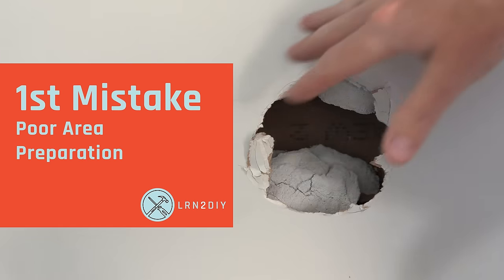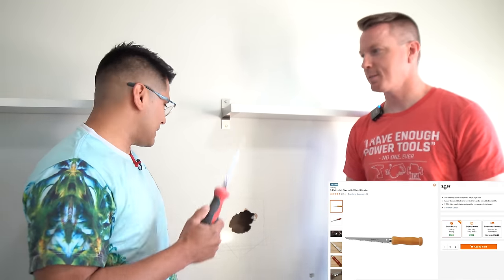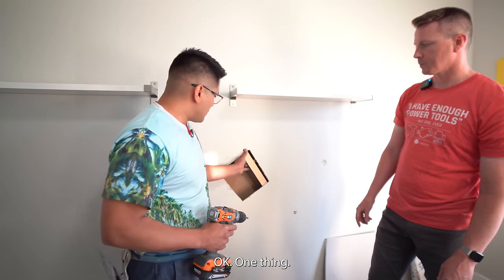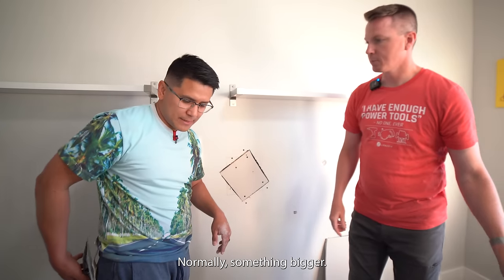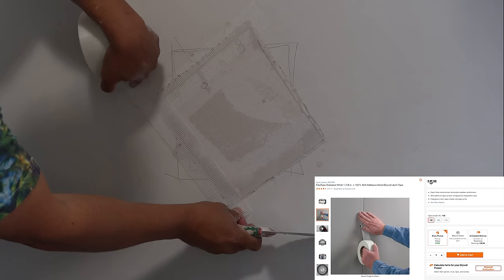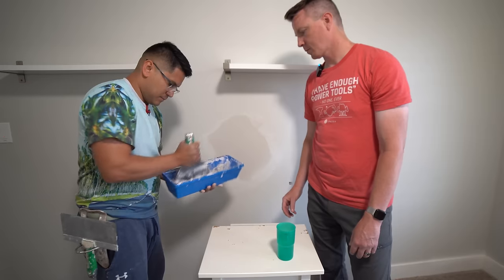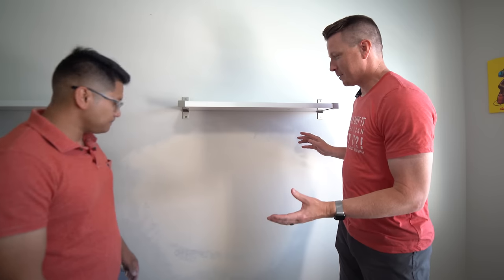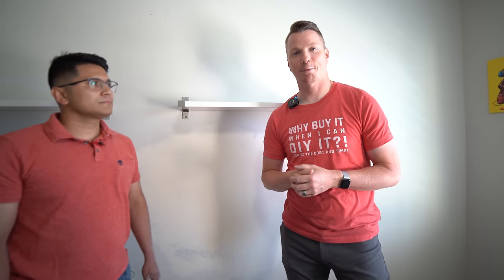5 Mistakes DIYers Make When Patching Drywall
Learn to patch drywall like a professional by avoiding these mistakes that we, as DIYers, tend to make!

DRYWALL HELP WITH WILLIAMS
• Do you live along the Wasatch Front in Utah and need some help with installing or repairing drywall? Give Willams a call at H4U Drywall!

DRYWALL KNIVES:
• Inexpensive 6", 8" and 10" Drywall Knife Set
• Nicer Set of 5 Knives (6", 8", 10", 12", 14")
• Premium DeWalt Mud Knives
• Inexpensive, highly rated 10" or 12" Drywall Knife
DRYWALL / MUD PANS:
• 14" Stainless Mud Pan
• 12" Budget Plastic Mud Pan
SANDING SPONGES:
• 220 Grit Sanding Sponges (10 pack)
• 220 Grit Sanding Sponges (Budget 6 Pack)
DRYWALL JOINT COMPOUND: (these muds are almost always cheaper locally)
• 5 Minute Hot Mud
• 20 Minute Hot Mud
• 45 Minute Hot Mud
• 90 Minute Hot Mud
• Topping Compound (final layer)
DRYWALL TAPE:
• Duck Brand Mesh Tape
• Budget Mesh Tape
• Ultra-Thin Mesh Tape
• Premium FibaFuse Tape (this is the stuff that most pros love!)
TEXTURES:
• Orange Peel Spray Texture
• Knockdown Spray Texture

00:00 Making Holes
00:23 1 - Not Preparing the Hole
03:55 2 - Improper Screw Depth
05:00 3 - Using the Wrong Drywall Tools
06:00 4 - Using the Wrong Mud
09:26 5 - Not Matching the Texture